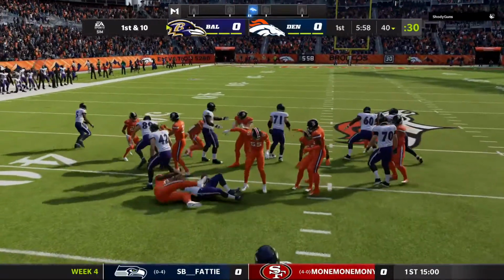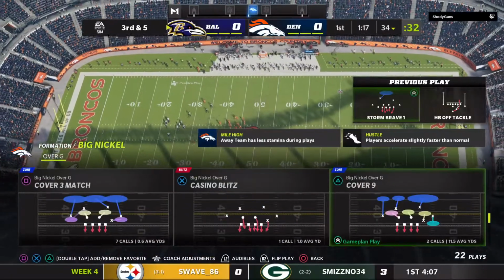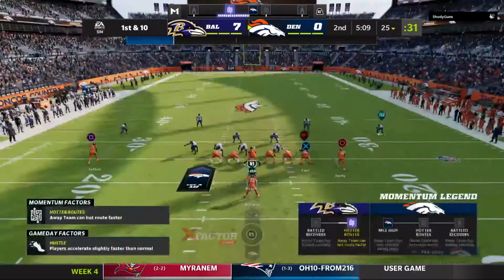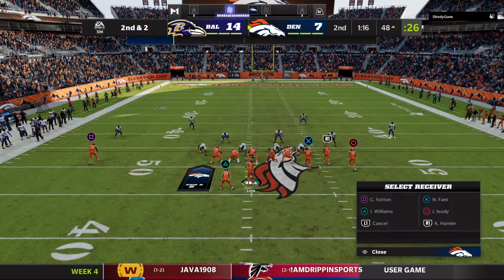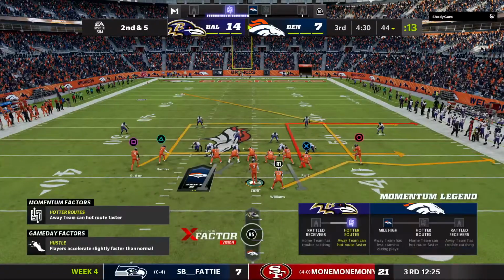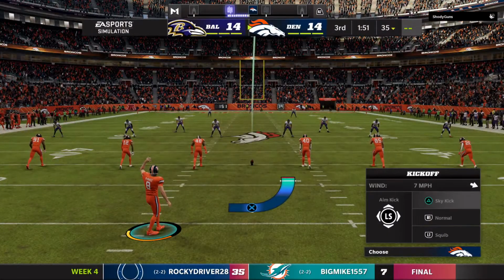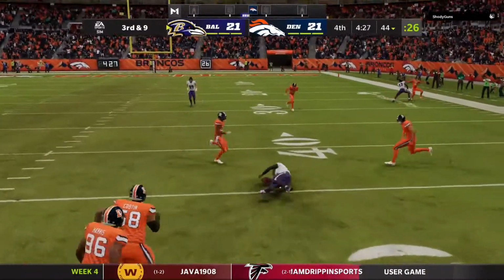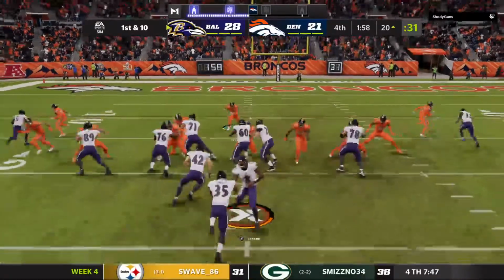Broncos vs Ravens